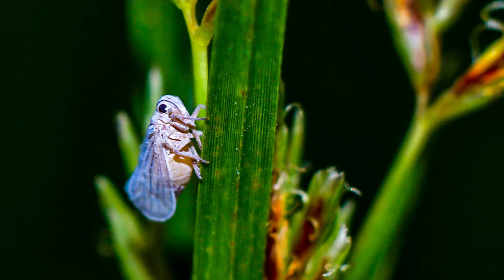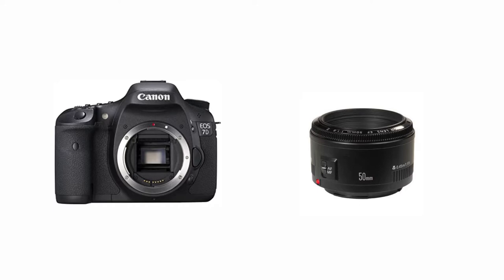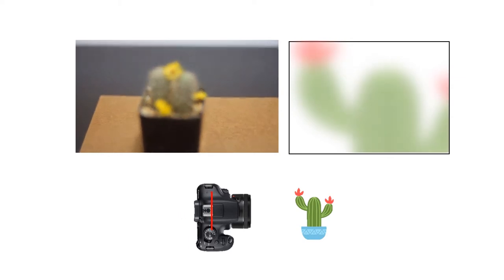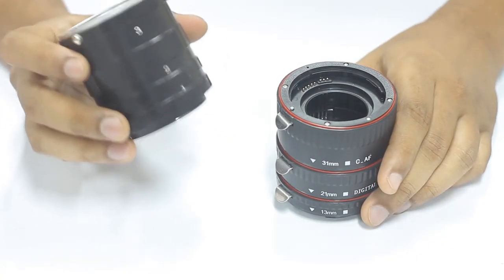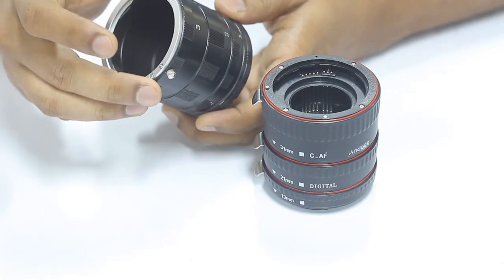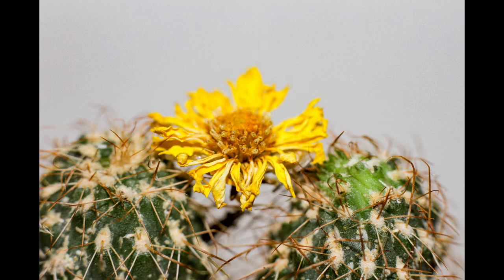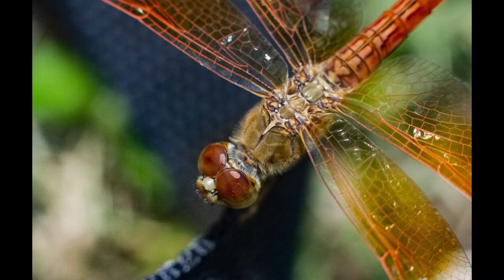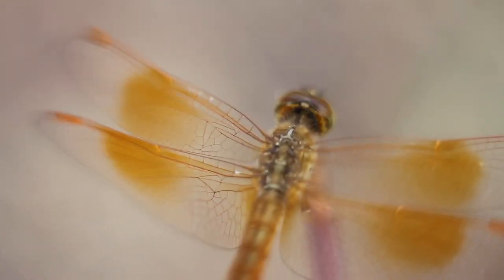Macro Photography | Upgrade your lens for macro with an extension tube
This video is all about how to use an extension tube in macro photography and what really happen inside the camera. This might be helpful for a beginner to start macro photography with a very low budget.

Extension tube type 1 (Manual version)

Extension tube type 1(AF version)